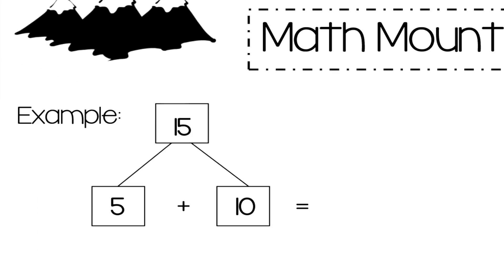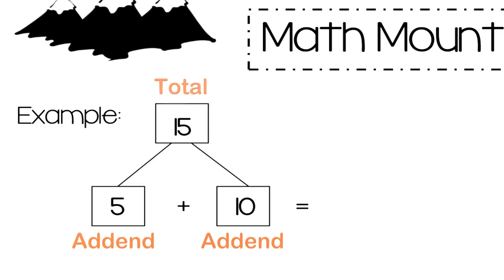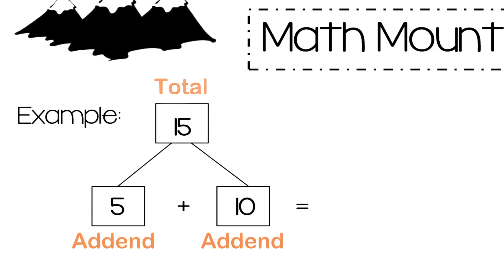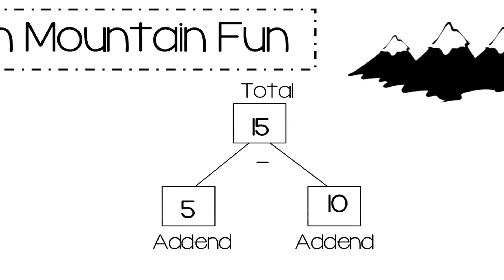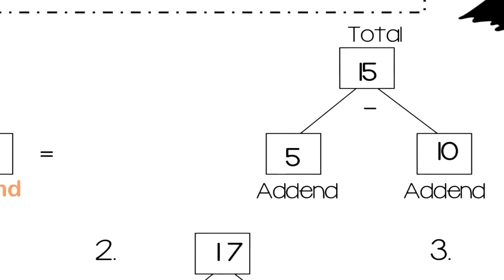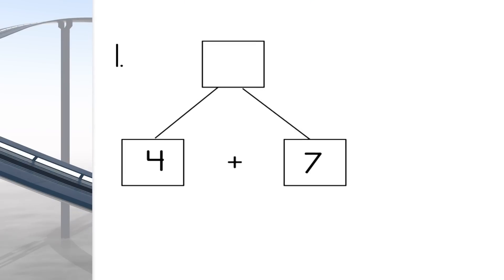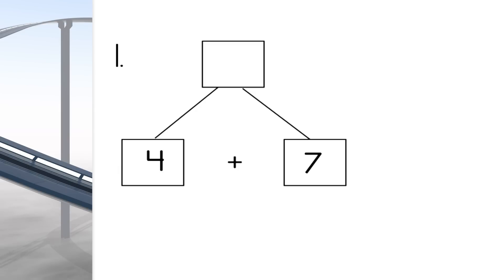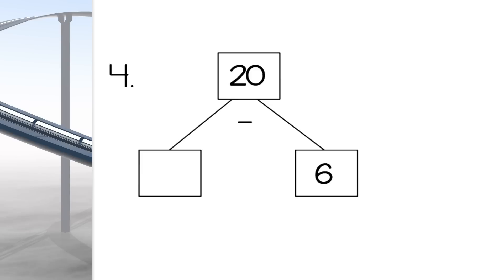Math Mountain Worksheet - Educational Math Videos for Kids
Follow along as you learn more about Math Mountains with our Free Worksheet. Kids will be able to download the Free worksheet and work with the Number One to conquer the Math Mountains! Kids will learn addition and subtraction with math mountains.

Our Educational Videos help kids understand math in a fun exciting way. With the Common Core Math many people are confused and we are helping parents and children with this confusion.